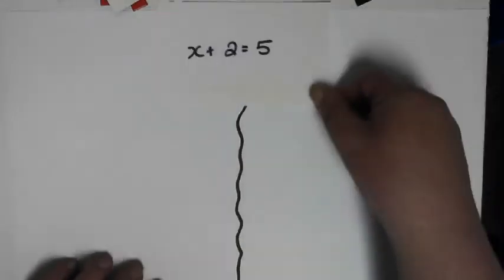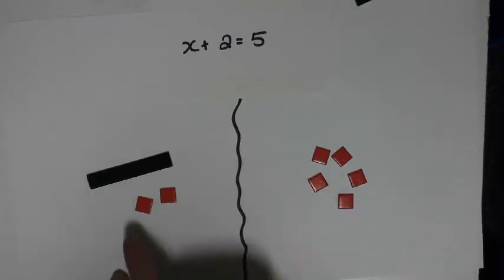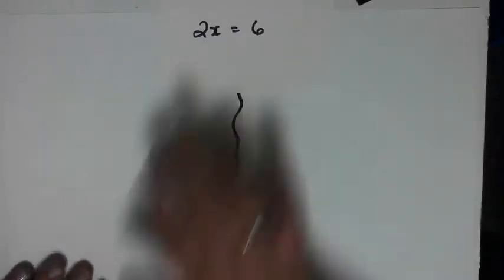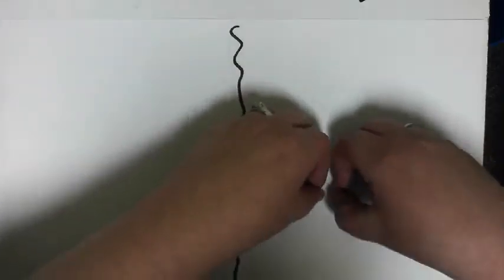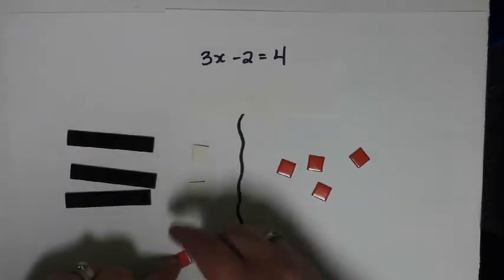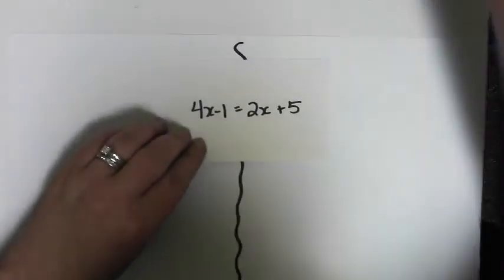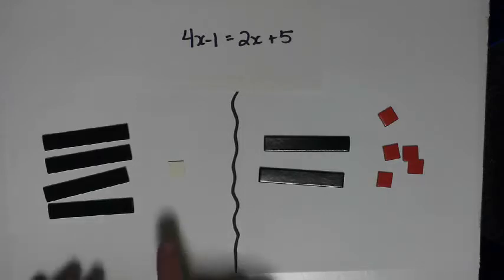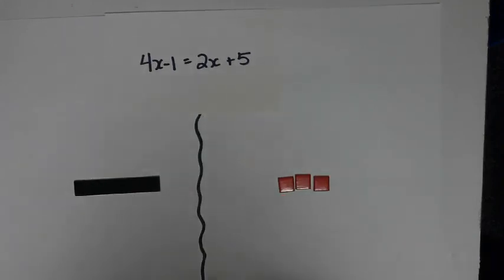Using Algebra Tiles for Solving Equations